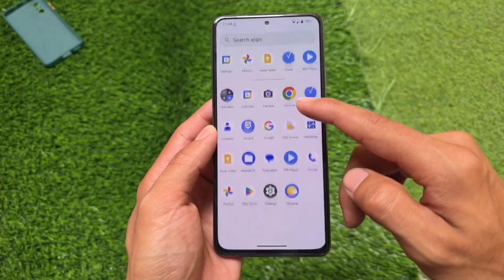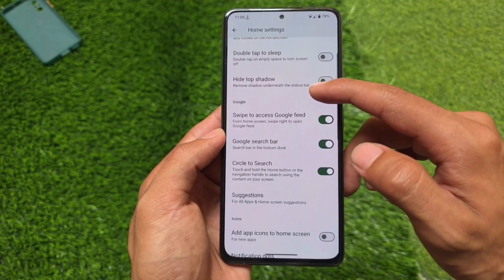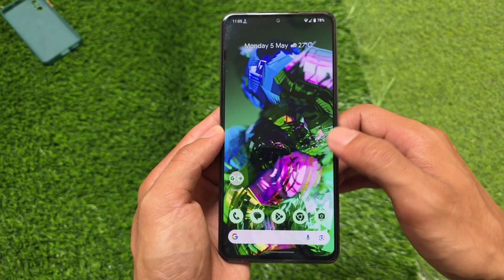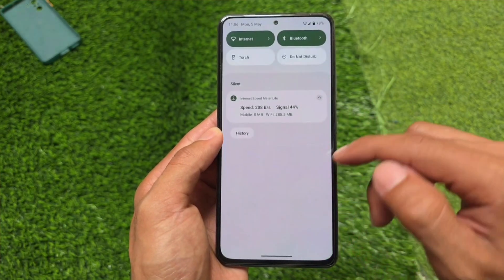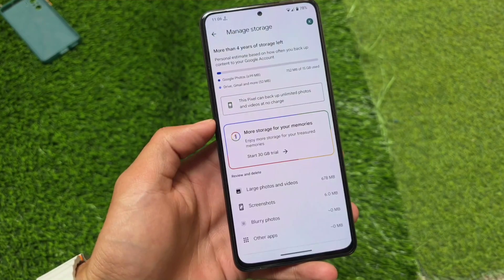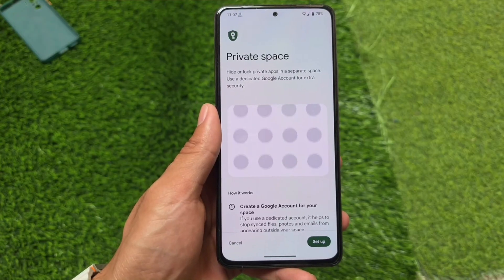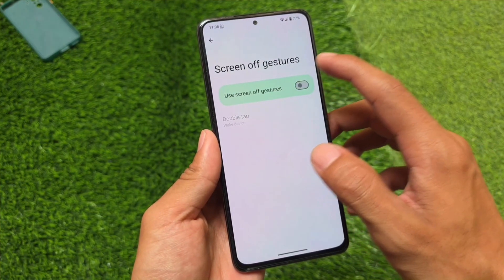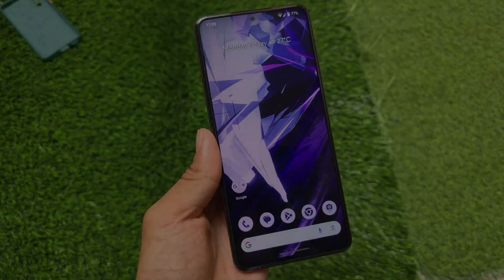🧠 Smart, Smooth & Sleek! This ROM Has It ALL | ft. Paranoid Android (AOSPA) 😎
Hey guys, What's Up? Everything is good I Hope. This video will show you " 🧠 Smart, Smooth & Sleek! This ROM Has It ALL | ft. Paranoid Android (AOSPA) 😎 ". Watch this video until the end to understand everything.